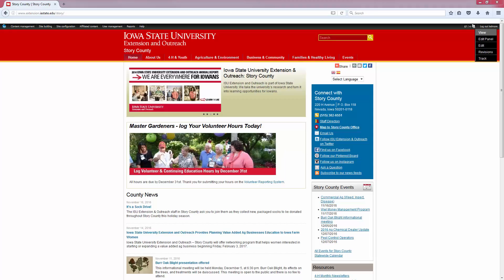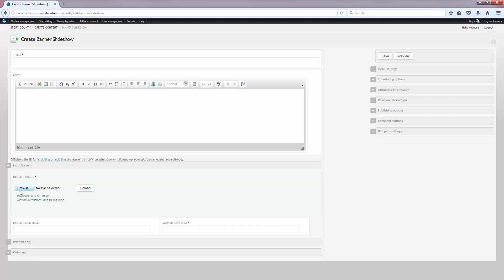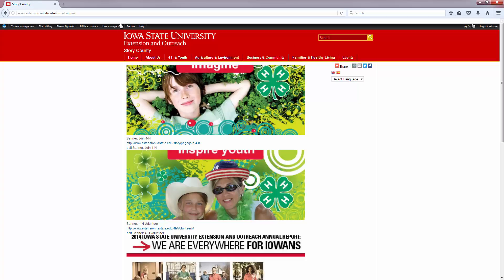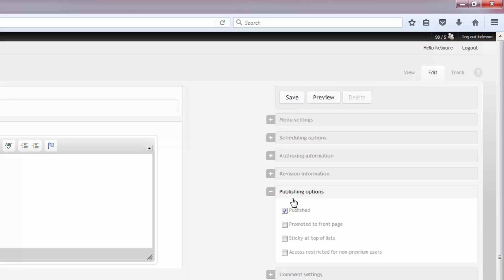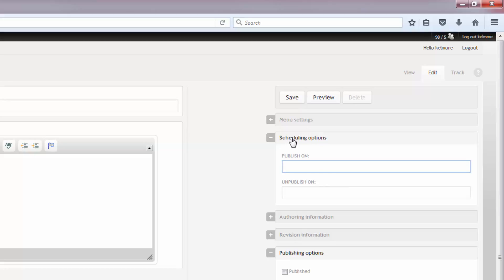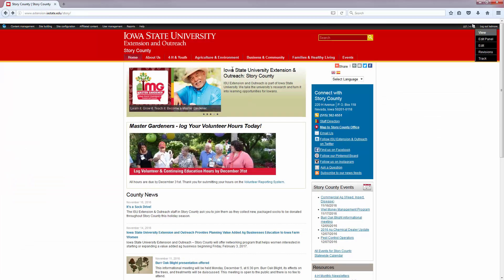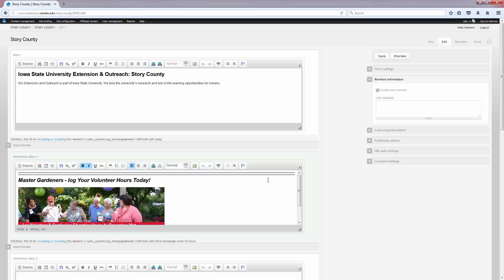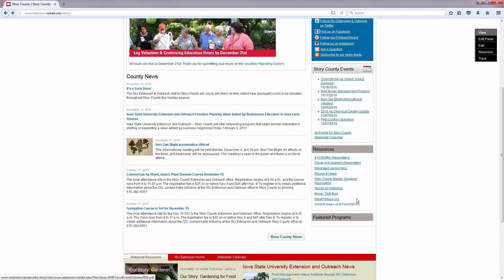Drupal 6 - Editing your Homepage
Drupal 6 Content Editor Training Video - Learn how to change or add banner images, edit the announcement area and sidebar areas of your homepage.